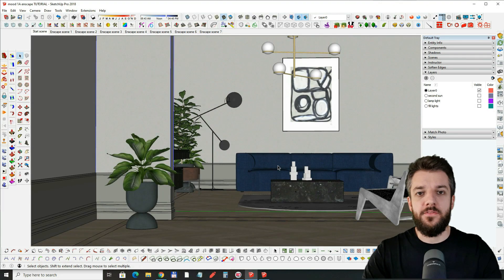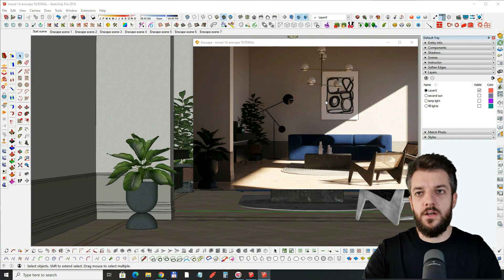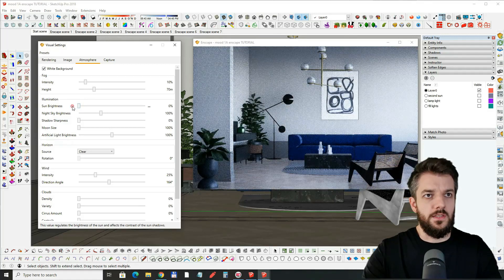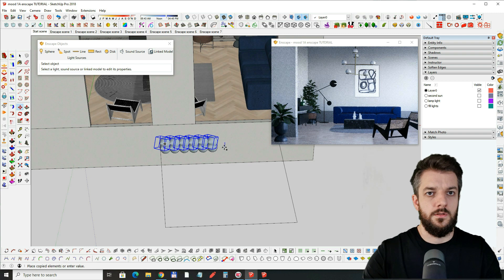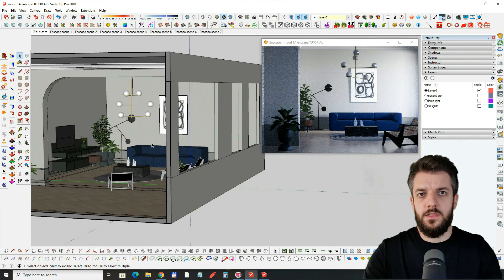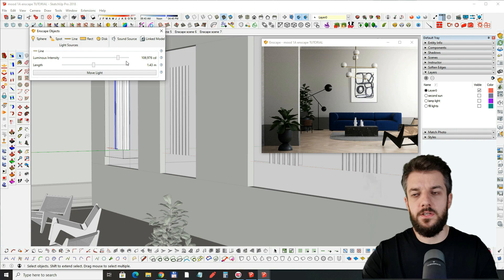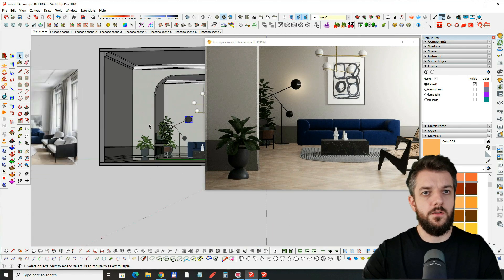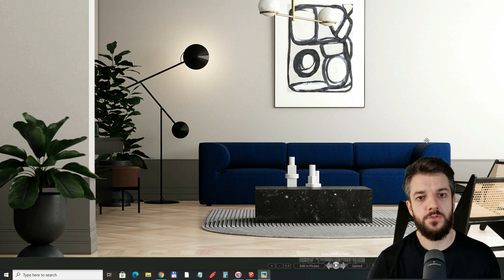Enscape interior lighting | Modulus Render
Enscape interior lighting
In this video we are going to talk about an easy method to create a realistic lighting setup using SketchUp and Enscape. Using these few steps you'll achieve an incredibly realistic result.